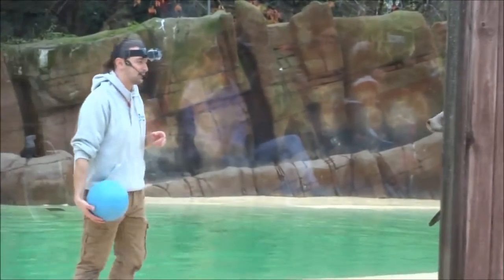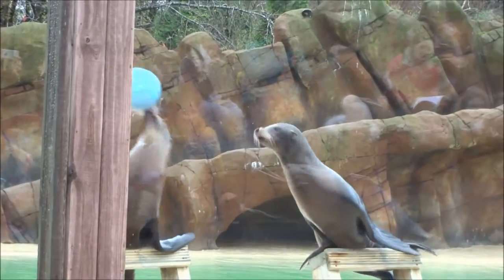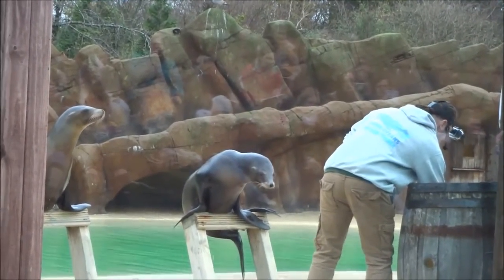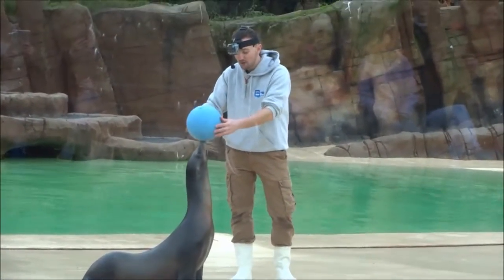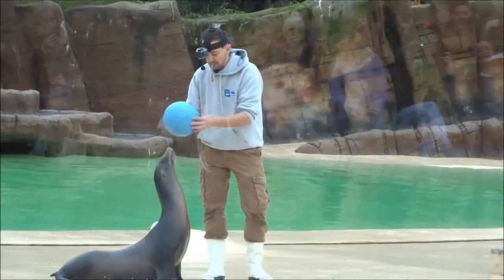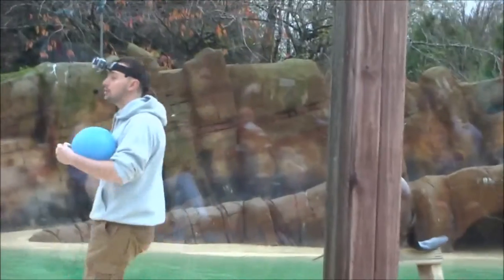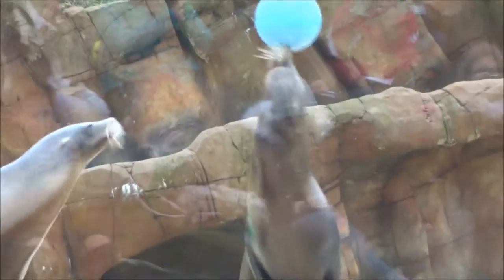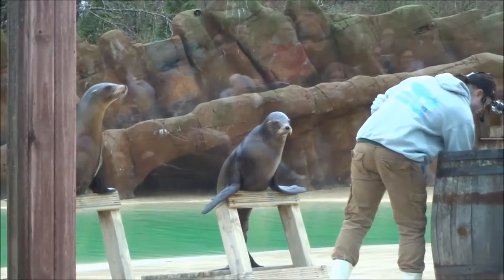Sea lion - Balancing ball training